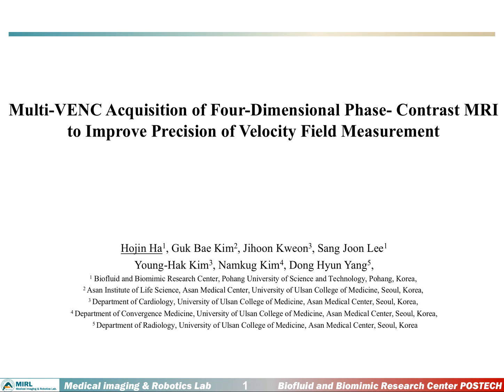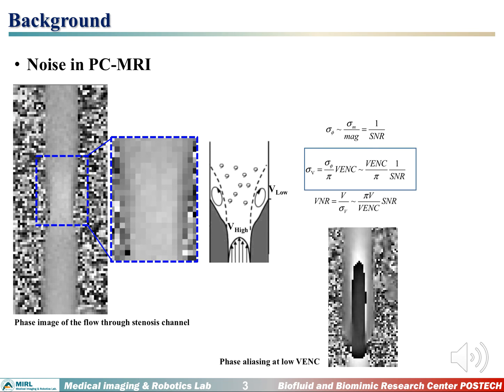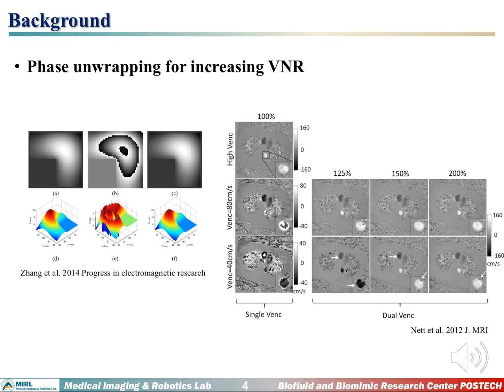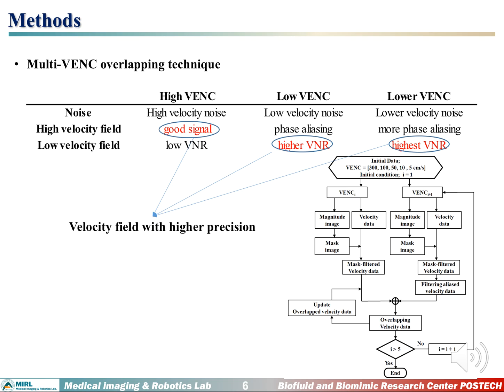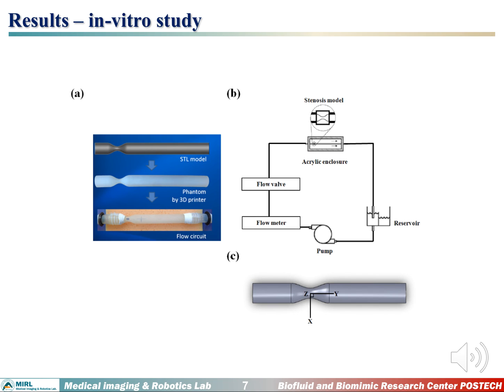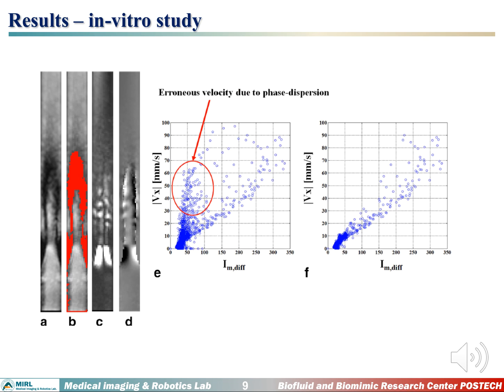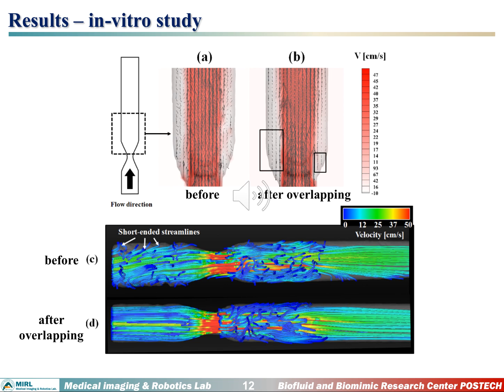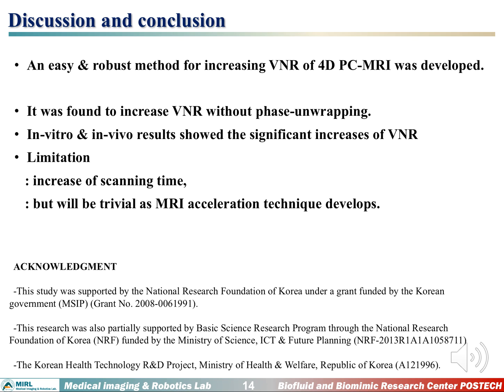Hojin Ha: 4D PC-MRI flow measurement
An audioslide accompanying the MRM Editor's pick for the month of May entitled 'Multi-VENC Acquisition of Four-Dimensional Phase- Contrast MRI to Improve Precision of Velocity Field Measurement'.